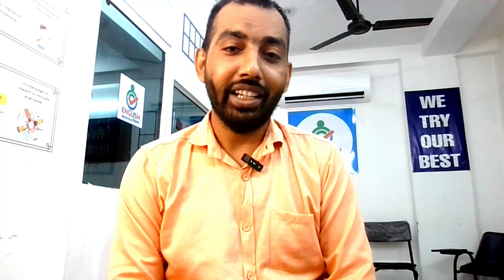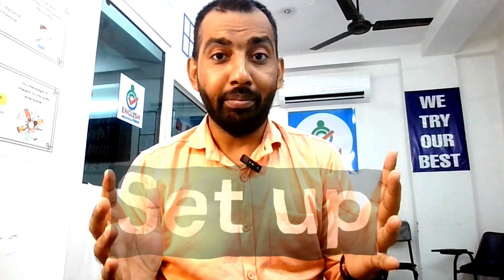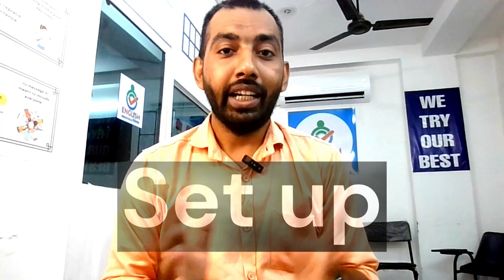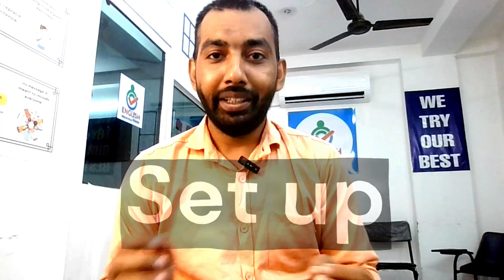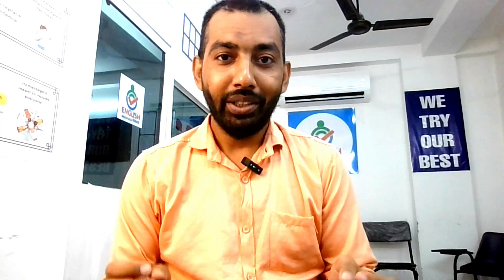"Set up" with Hindi and English Meaning | Phrasal Verb Series Lesson #1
If you set up something, you establish or create something.
Hindi me bol sakte hain "kuch sthapit karna."

Examples:
I want to set up a new business in the city.
She set up shop as a bookseller in Beijing.
They detached their trailer and set up camp.
She set up her own software firm.